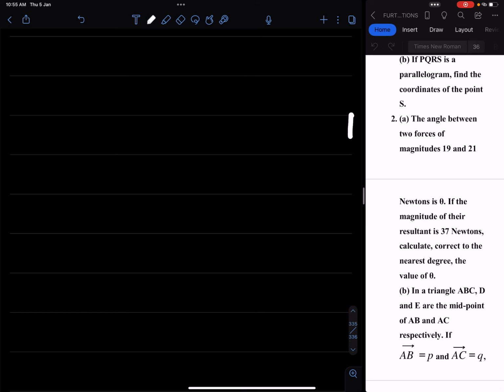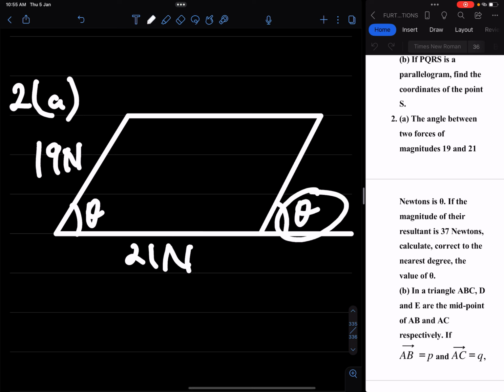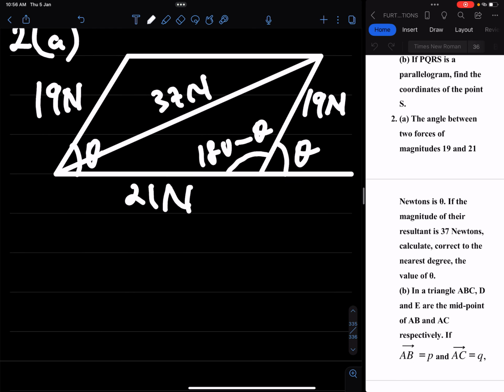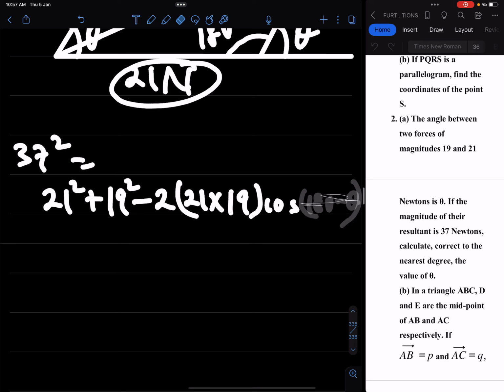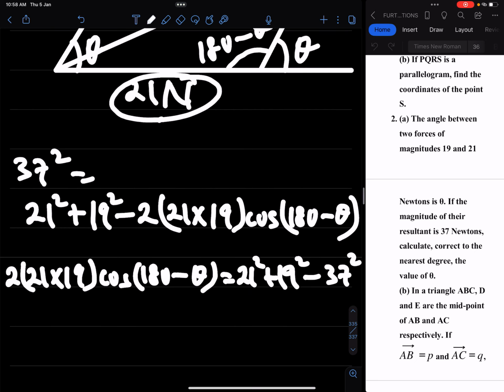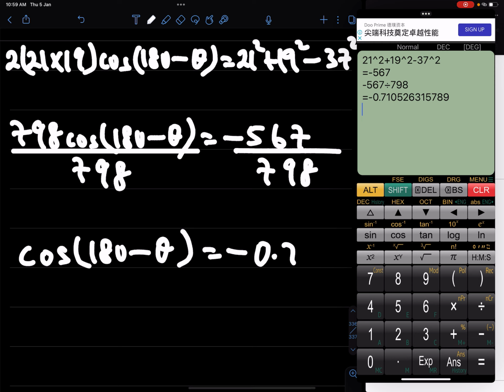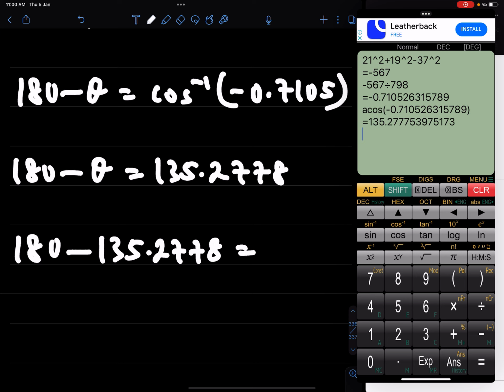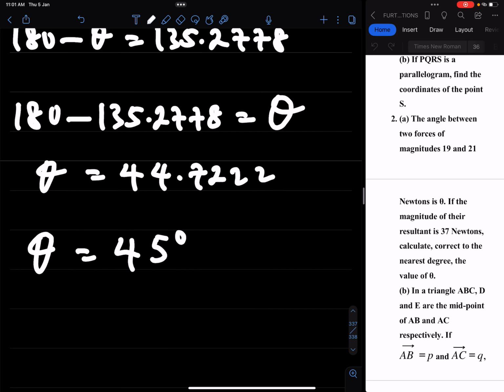WAEC SSCE PAST QUESTIONS ON VECTORS (PART 02)